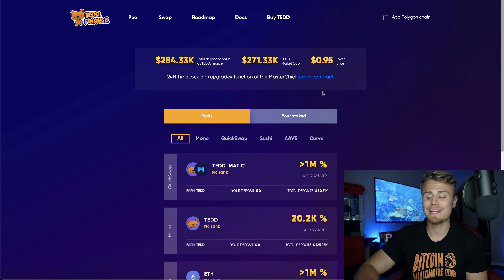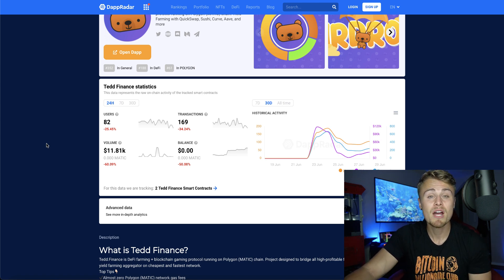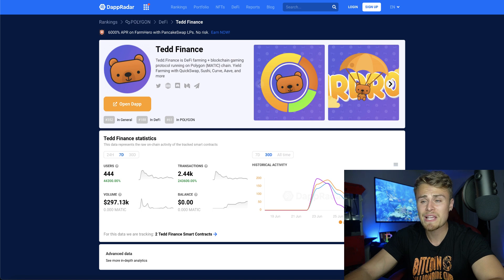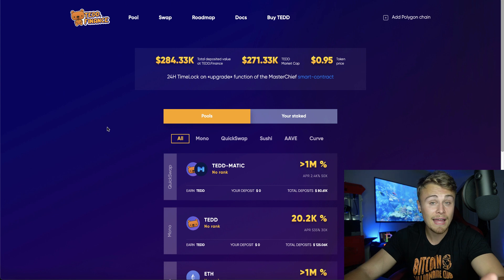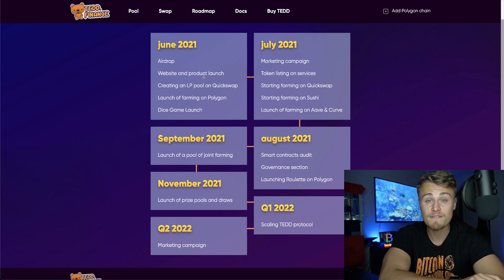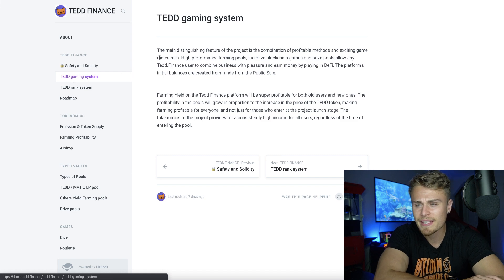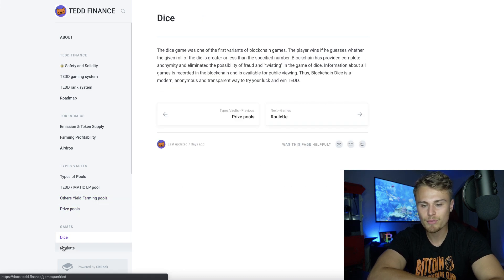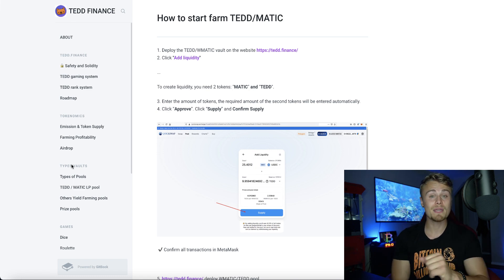Tedd.Finance Crypto Project Review! Watch Before You Invest! What You Should Know!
Amazon Store: